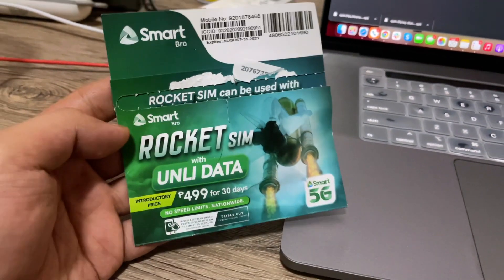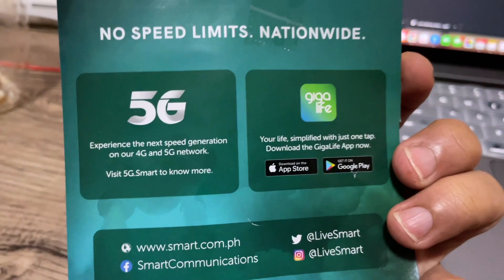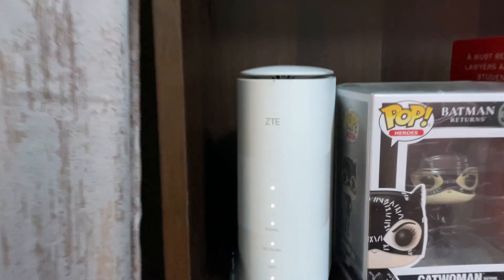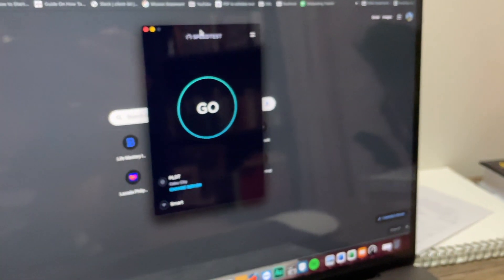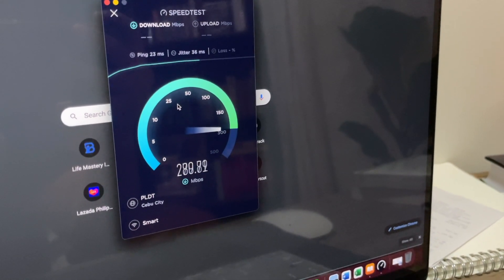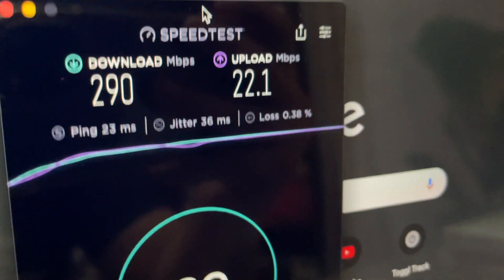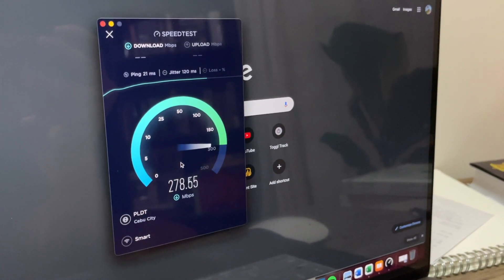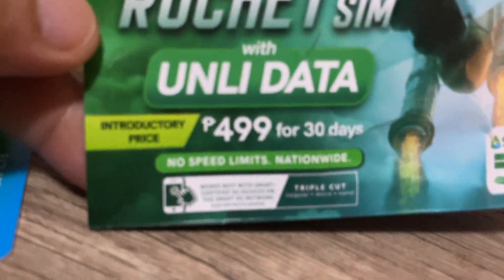Smart Rocket Sim 5G with Unli Data | Speed Test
Testing the speed of the new Smart Rocket Sim 5G